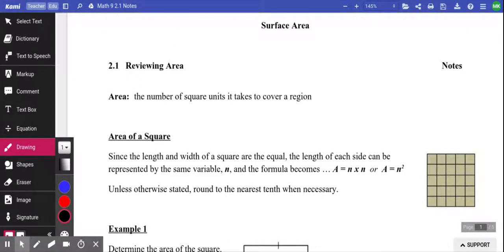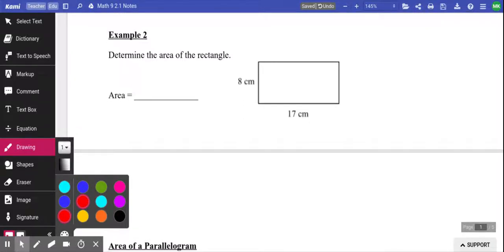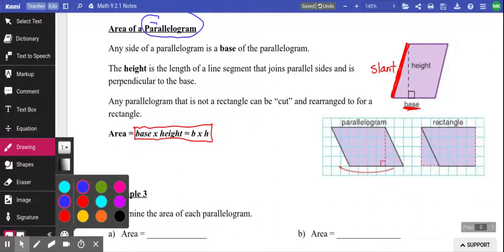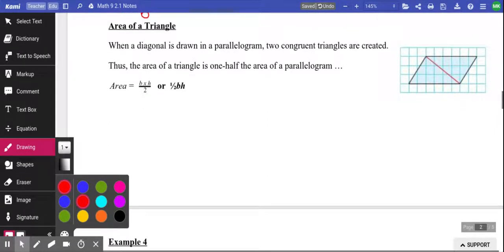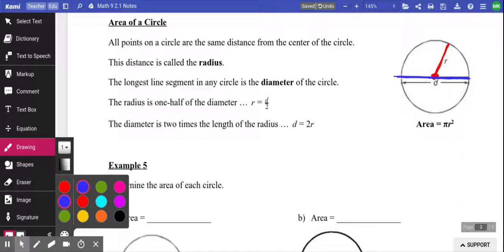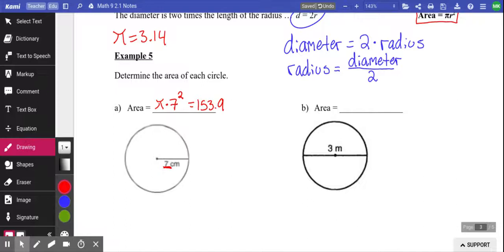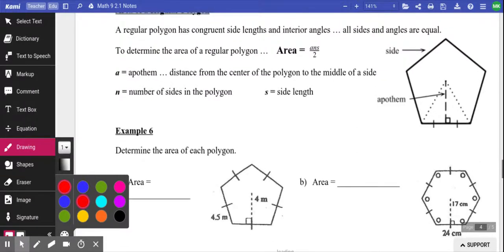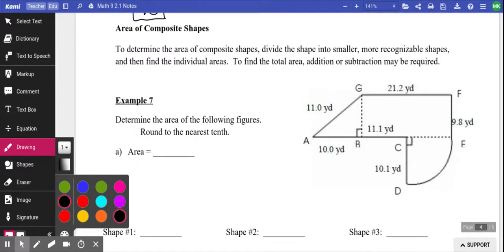Math 9 Lesson 2.1 - Reviewing Surface Area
Math 9 Unit 2 Lesson 1 on Reviewing Surface Area